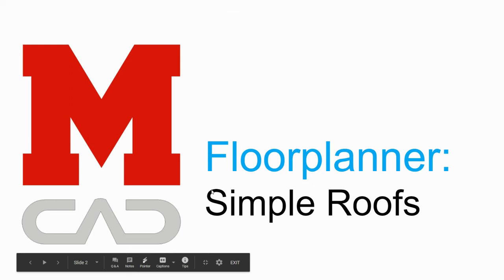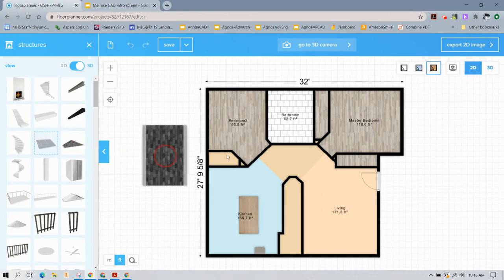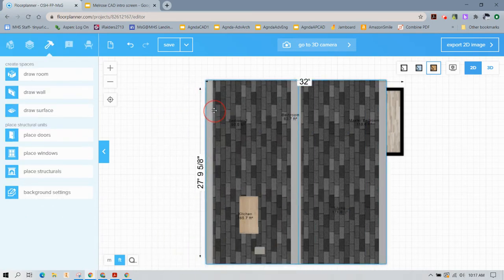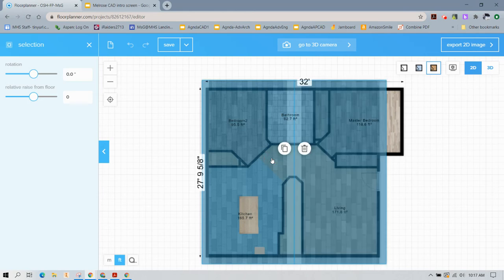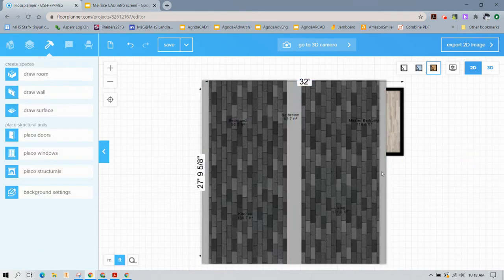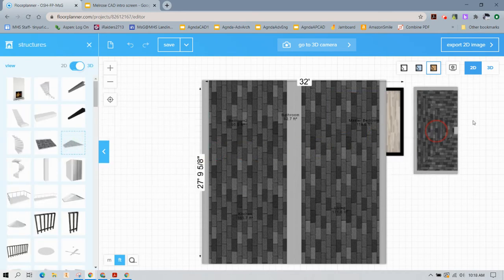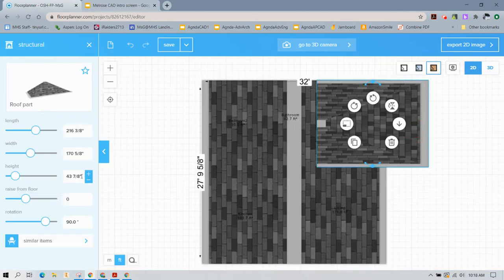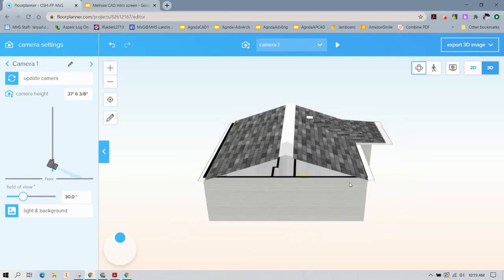Simple Roofs in Floorplanner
add gable roof to floorplanner house